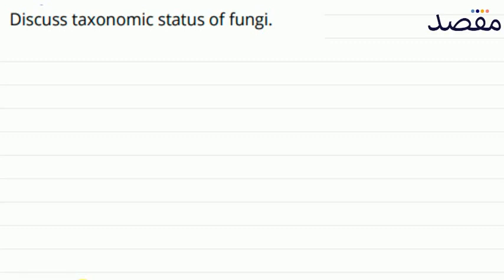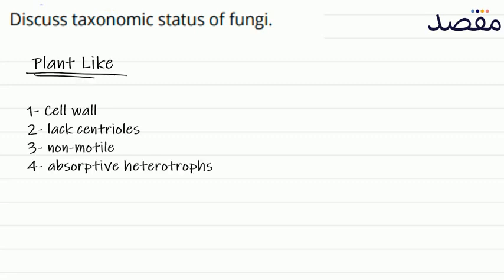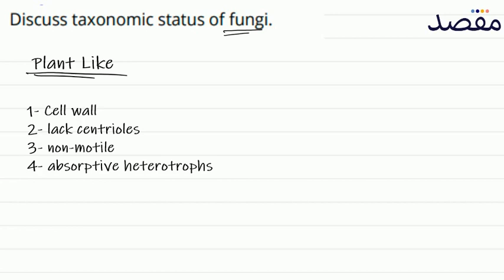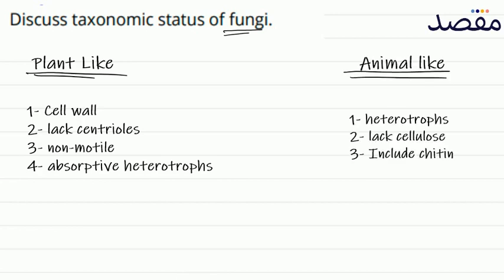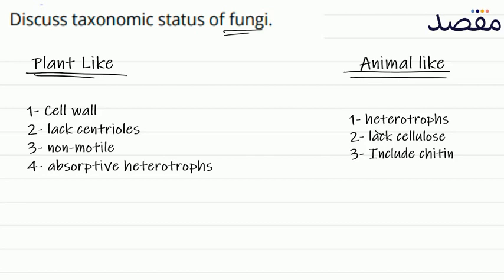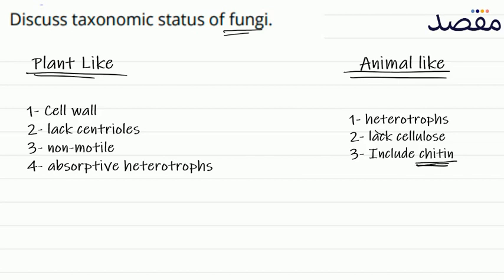Class XI Biology Chapter 4 - Fungi The Kingdom Of Recyclers Question 2i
This lecture teaches you the key concepts and important tips and tricks for class 11 Biology chapter 4. You can get more premium lecture content along with lots of helpful features if you download the Maqsad App This video is a part of Class 11 Fungi The Kingdom Of Recyclers playlist. Maqsad helps you prepare for both your matric and your inter exams and helps you do well in all subjects by making test preparation easy with features like DoubtSolve, PastPapers, and Tests.